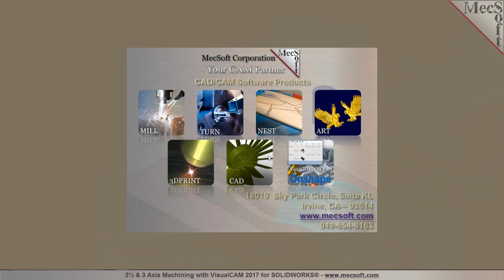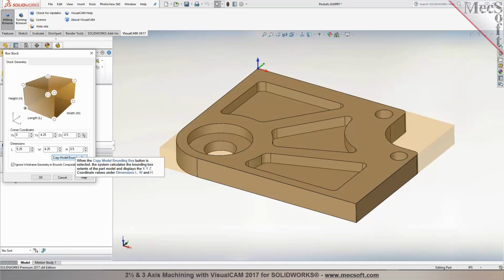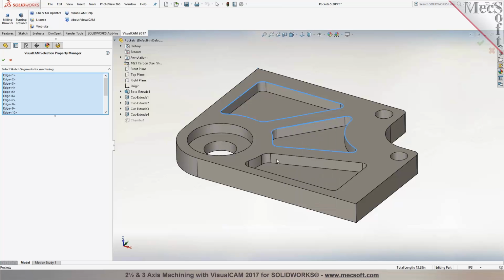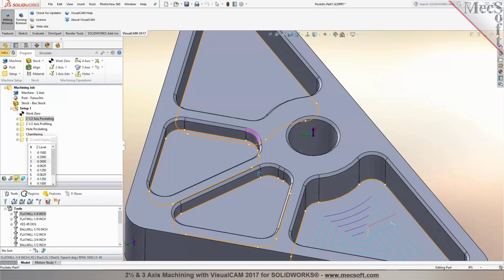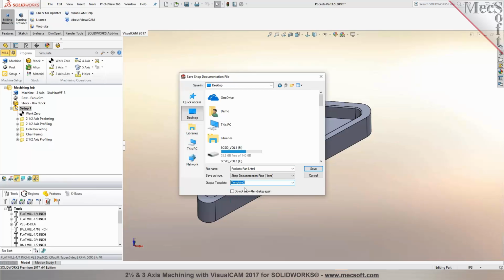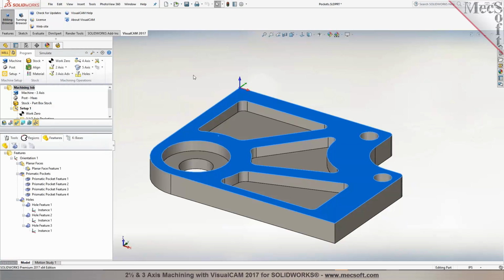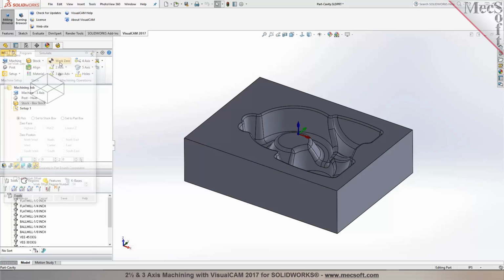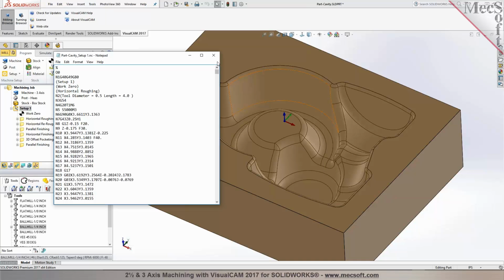VisualCAM 2017 for SOLIDWORKS, Live Demo of 2½ & 3 Axis Machining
Watch this live demonstration of 2½ and 3 Axis machining using VisualCAM 2017 for SOLIDWORKS.